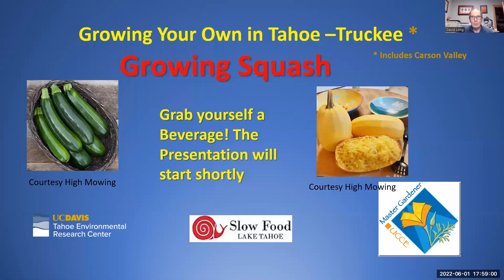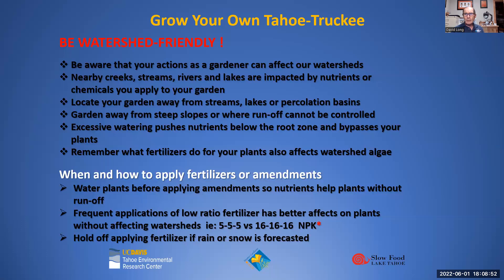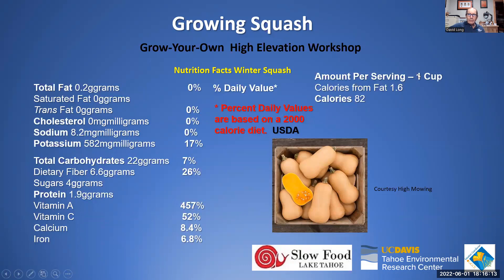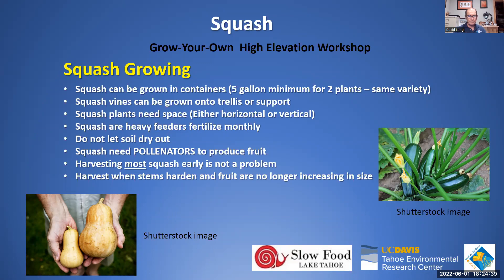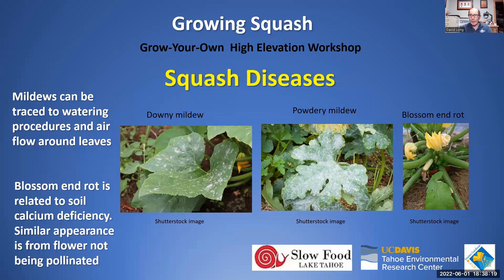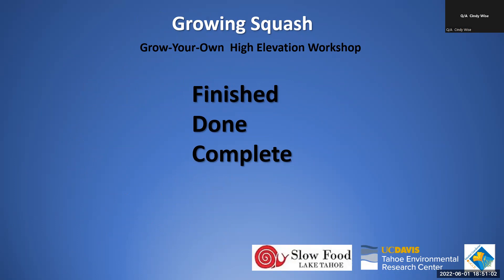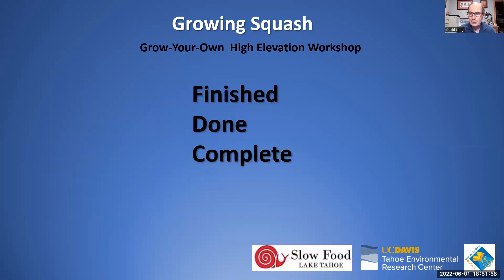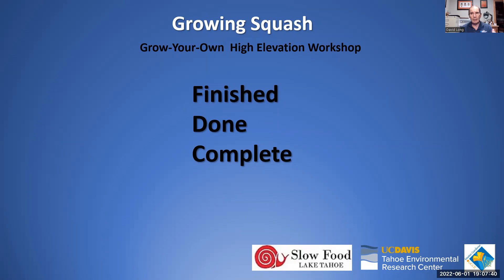Grow Your Own - Squash (2022)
Grow Your Own high elevation gardening workshop focusing on Squash taught by Master Gardener, David Long.  We will be hosting both a virtual and in-person workshop on different dates.  Attend one or both, either way it's FREE!

As many of us know, high elevation gardening is tricky!  Enjoy instruction from an expert who will cover planting, harvesting, pest management, river/lake friendly gardening techniques, biology discussions, and information on the history of this group of food crops.